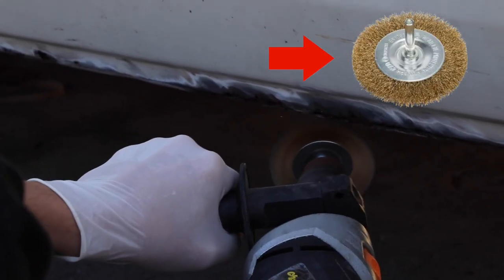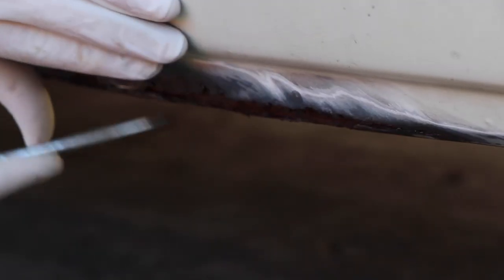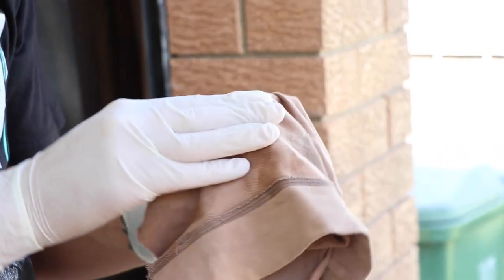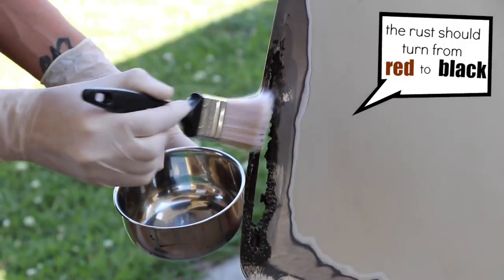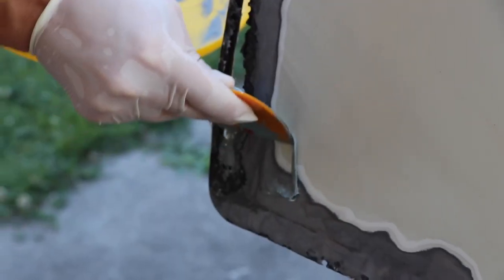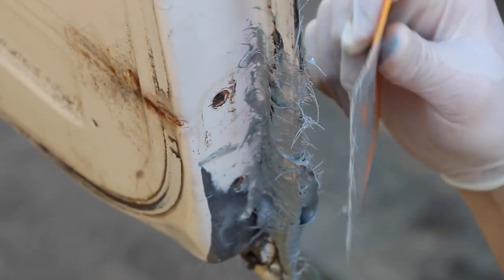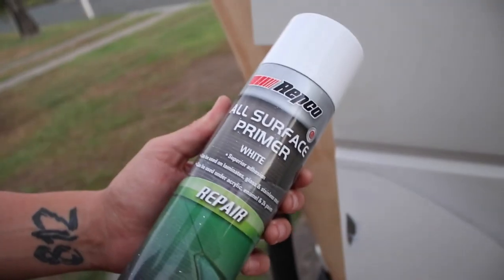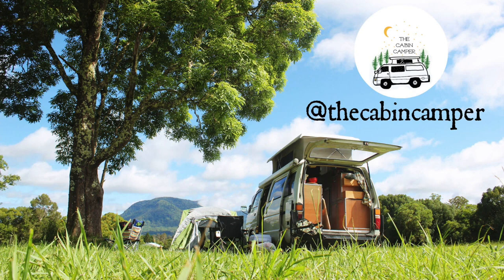VAN CONVERSION - Fixing Rust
~How we patch fixed the rust spots in our 1985 Toyota Hiace Campervan~